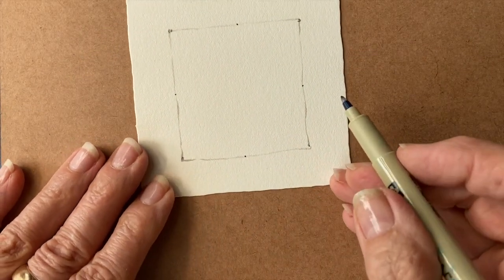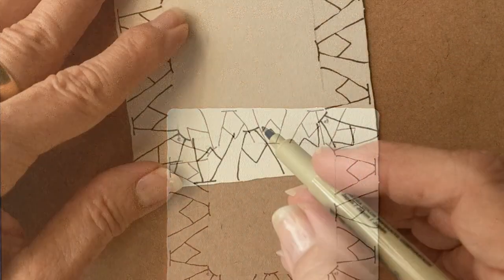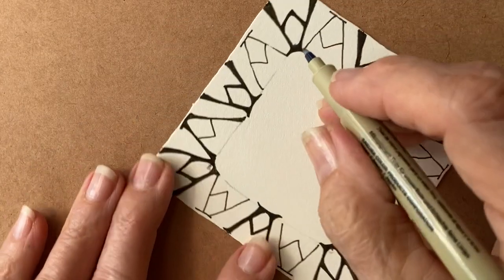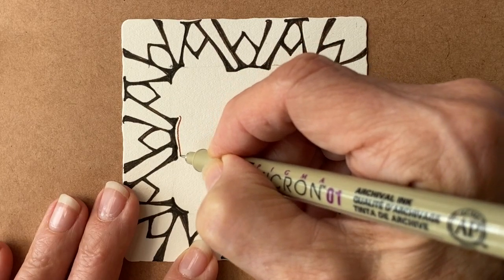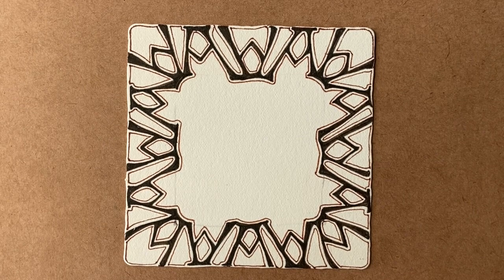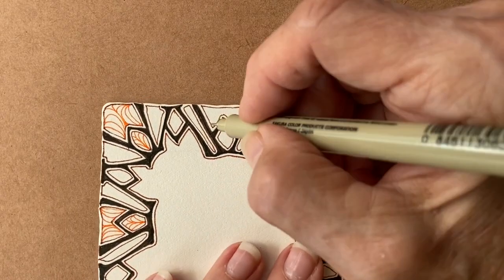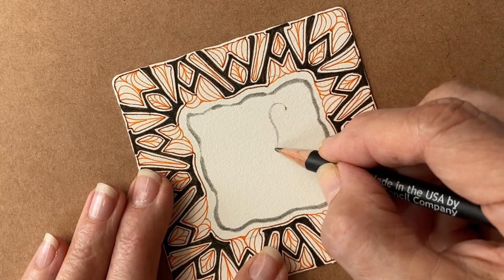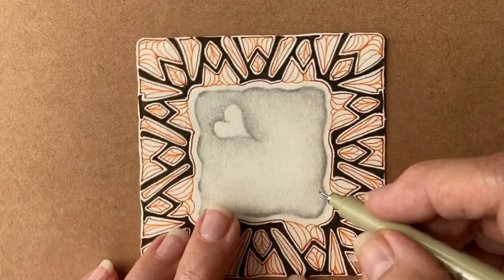Zentangle® Project Pack No.15 - 第８天 [中文字幕版]－請設定開啟字幕功能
在這次的Zentangle Project Pack中，會更近距離地瞭解禪繞畫方法背後所蘊含的歷史與它的特別之處。我們將從字體與字母的藝術中汲取靈感，瞭解他們的形式如何影響了圖案，並分享真正的禪繞時尚。我們也將一起觀察文字如何對歷史上的藝術和文化產生影響，並探討它是如何影響和啟發我們以及當今的圖樣。